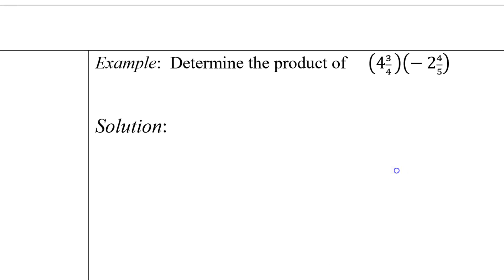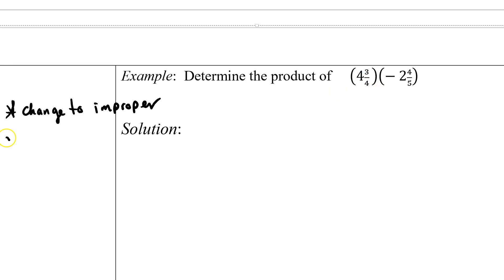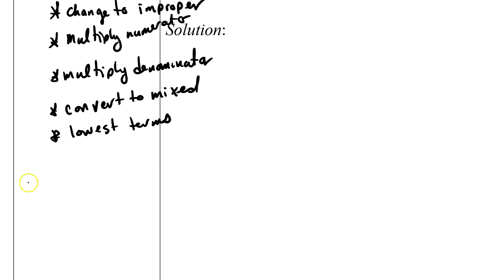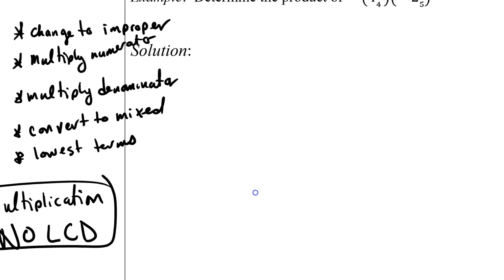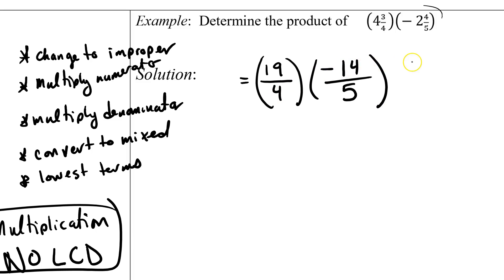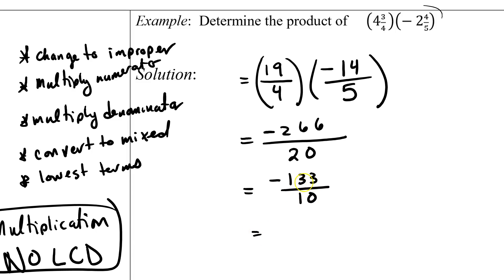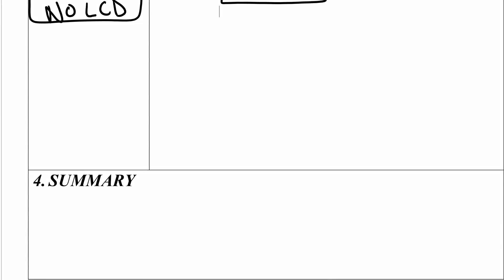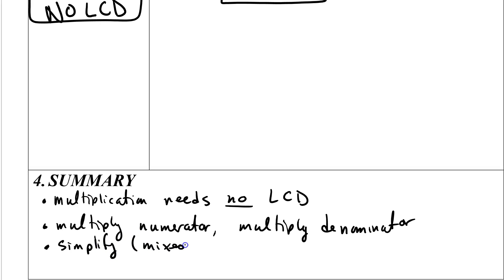1 5 Multiplying fractions 2